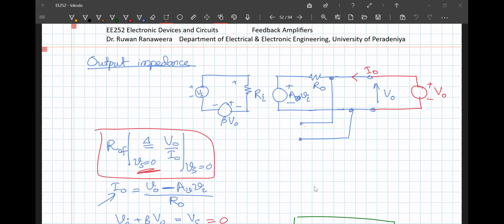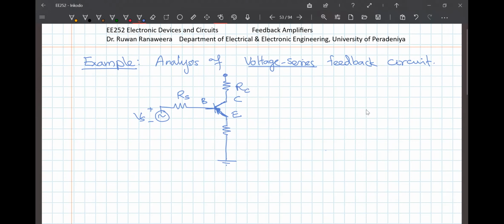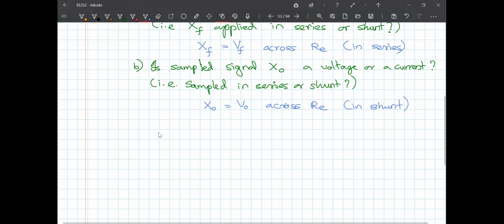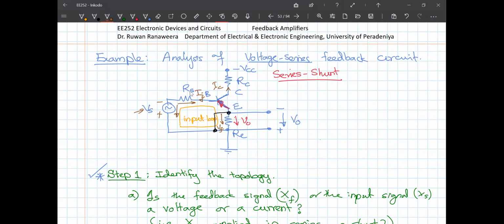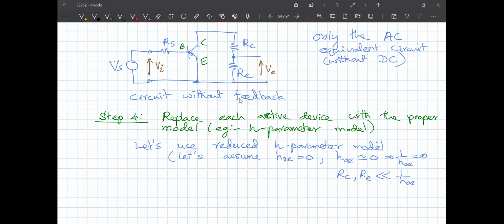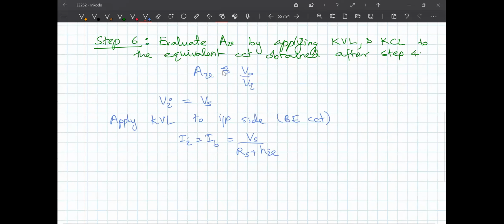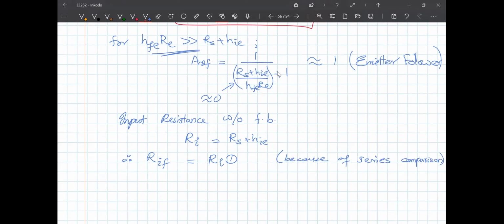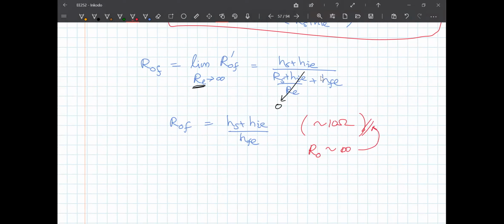EE252 Lecture 20 Feedback Amplifiers 4